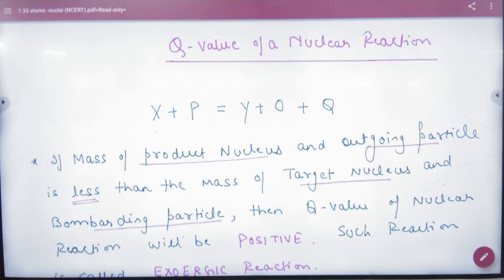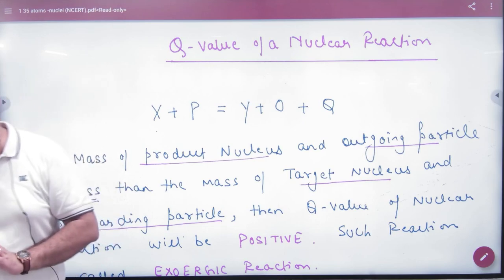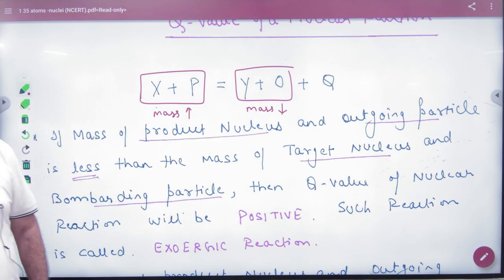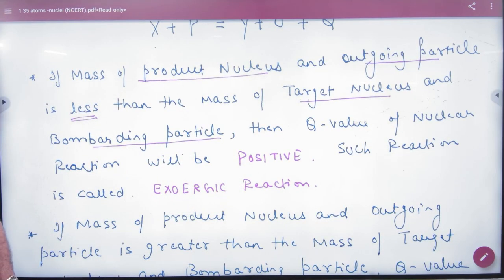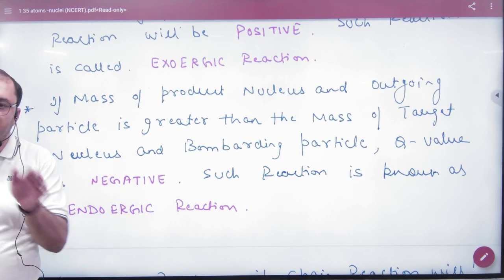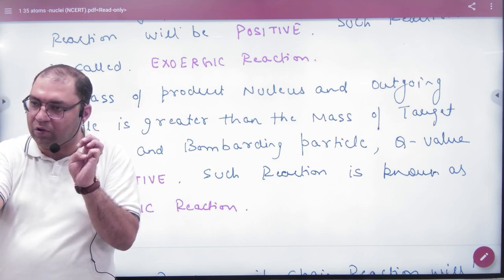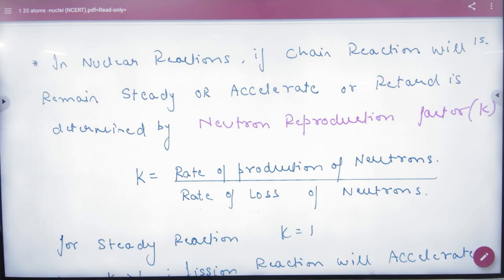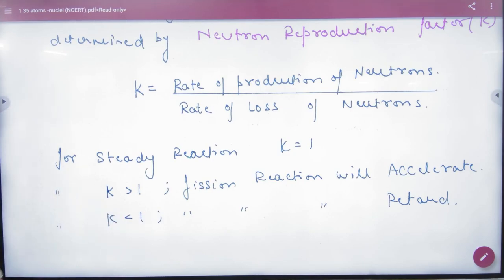16 Q value of nuclear reactions